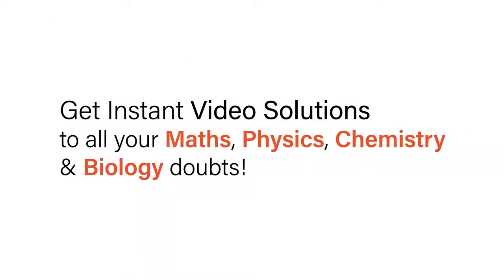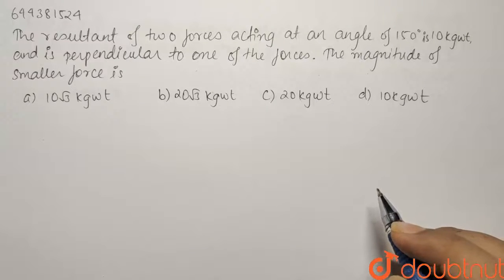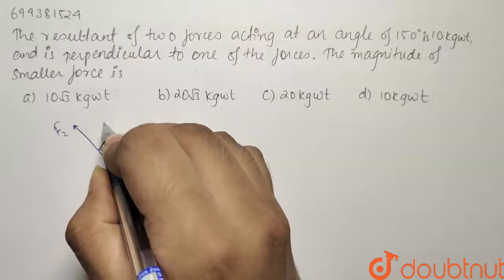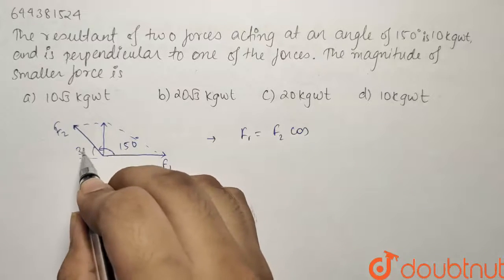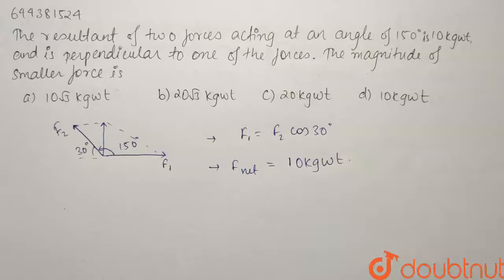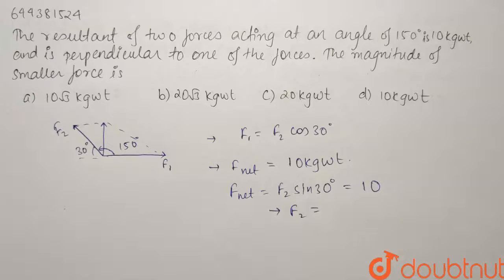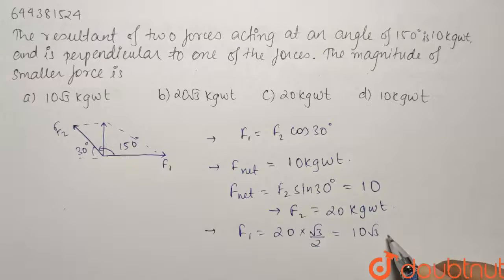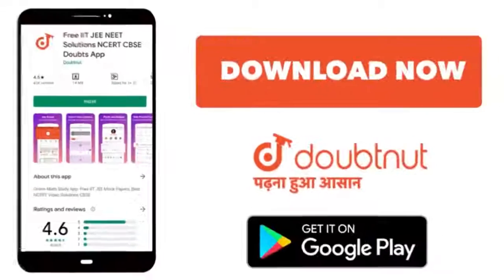The resultant of two forces acting at an angle of 150° 10 kgwt, and is perpendicular to one of t...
The resultant of two forces acting at an angle of 150° 10 kgwt, and is perpendicular to one of the forces. The magnitude of smaller force is
Class: 12
Subject: PHYSICS
Chapter: MOCK TEST 4
Board:IIT JEE

👉 Have Any Query? Ask Us.